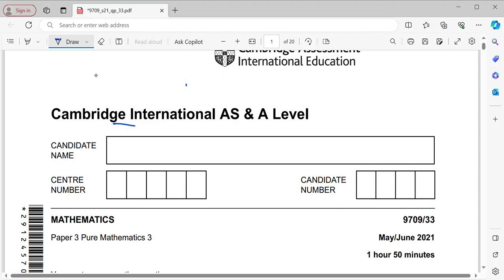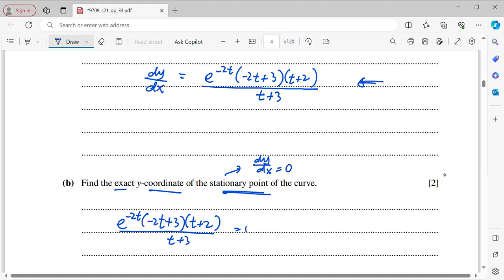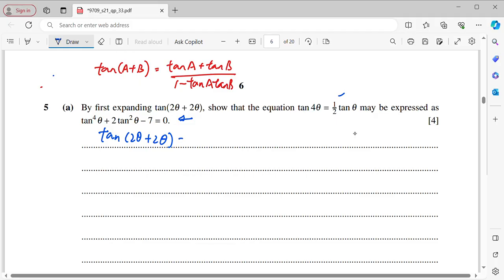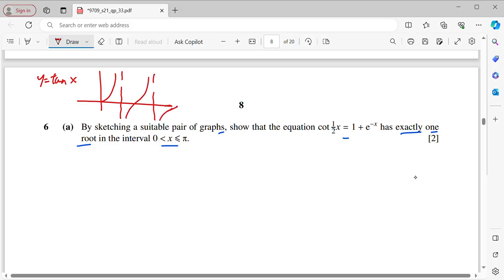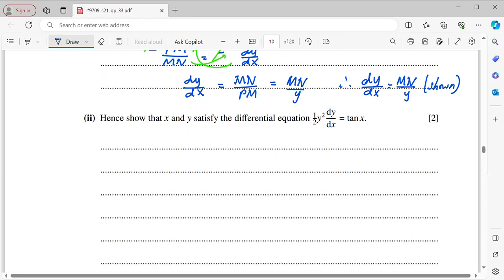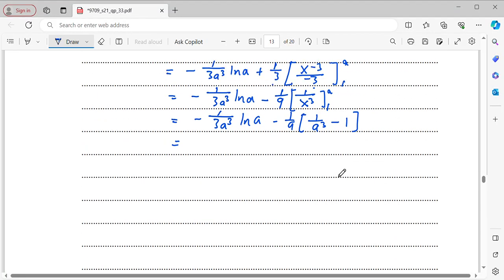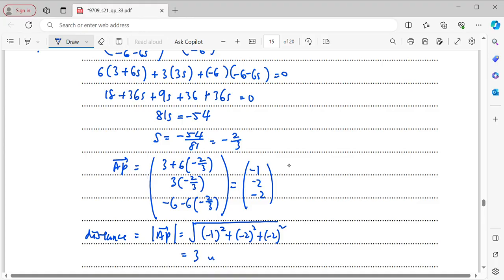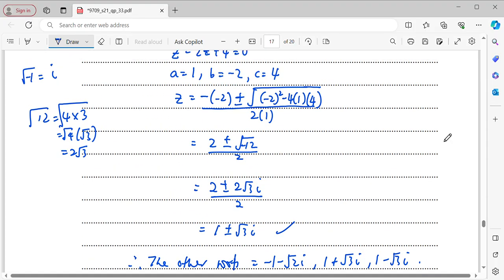Solved CAIE A Level Math Paper 33 May/June 2021 (9709/33/M/J/2021)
This video shows step by step solution of CAIE A level & AS  Mathematics Paper 33 May/June 2021 with Code: 9709/33/M/J/2021.